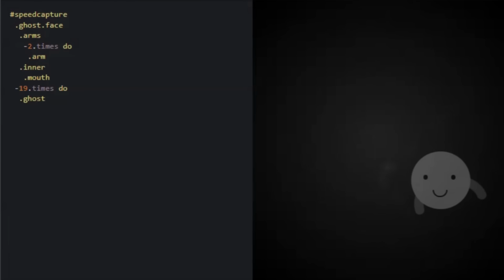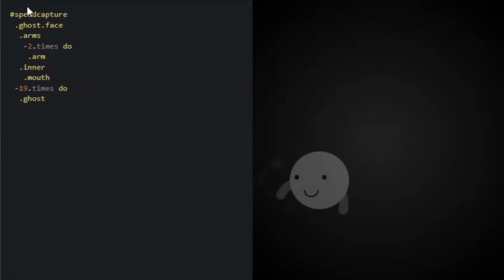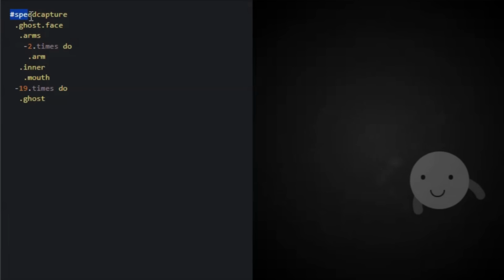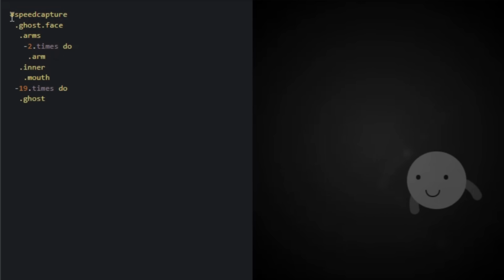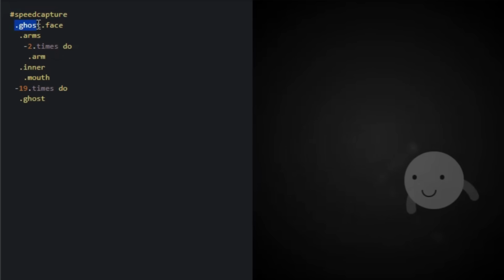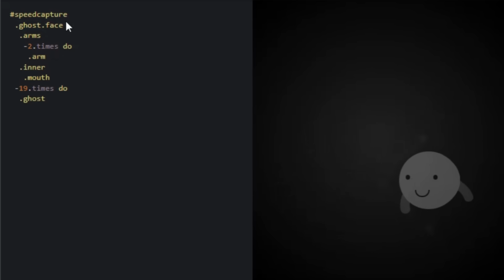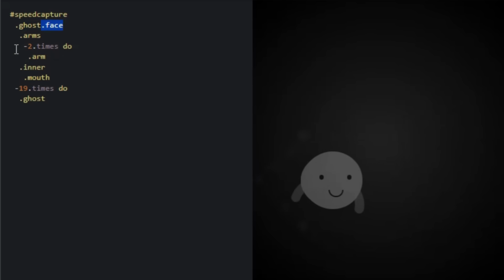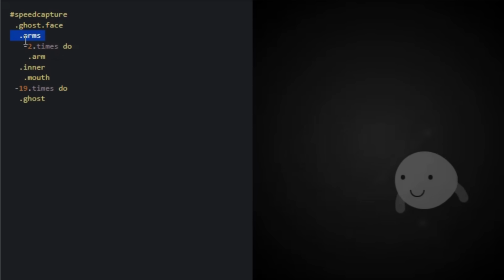- 🎨 Cursor Dance Secrets: Create Enchanting Animations Like a Pro!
Unlock the magic of animation in our latest video, "Cursor Dance Secrets: Create Enchanting Animations Like a Pro!" 🎨 Dive into a world of creativity as we reveal expert tips and techniques to bring your cursor movements to life. Whether you're a beginner or a seasoned animator, this tutorial will guide you step-by-step through the process of crafting mesmerizing animations that captivate your audience. Don't miss out on the chance to elevate your skills—let's dance with creativity together!